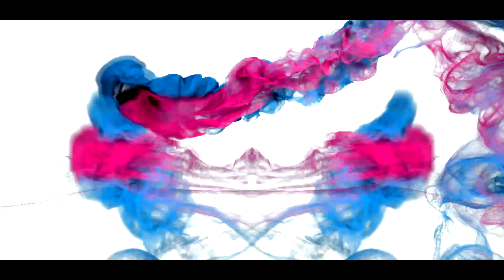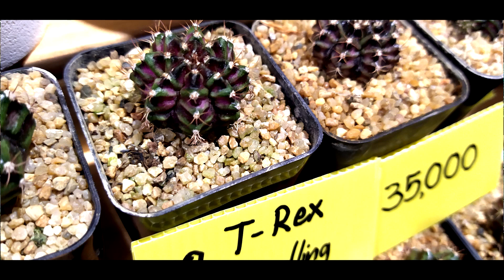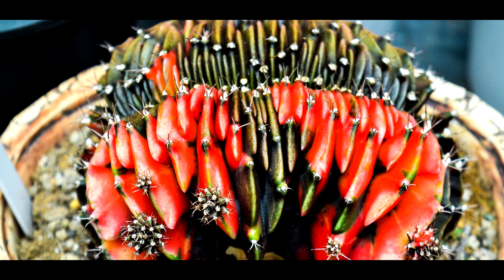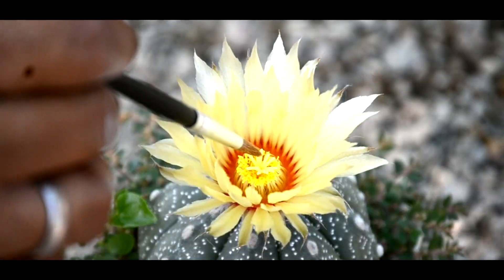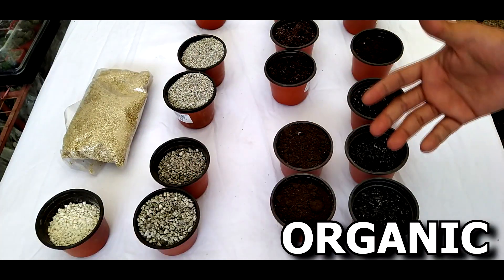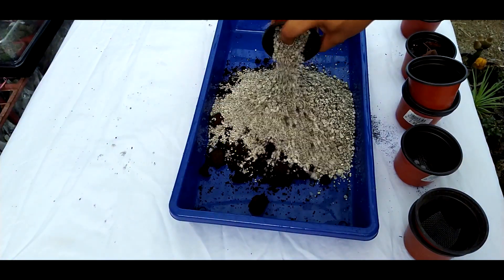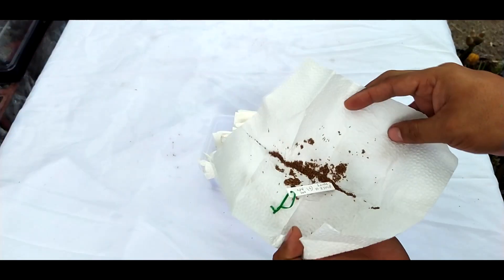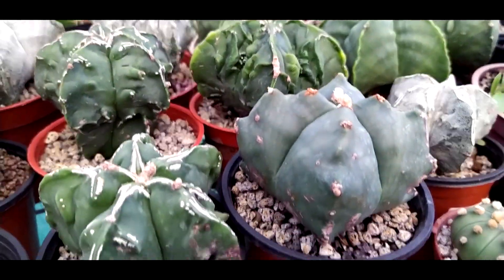HOW TO GROW CACTUS SEEDS? - Episode 1 Basics; Road to 60k challenge!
HOW TO GROW CACTUS SEEDS? - Episode 1 talks about the basics of sowing and growing cactus seeds that help you become a successful grower.

TOPICS INCLUDE:
- before and after results of seed sown
- the best soil medium for seeds
- materials that can be used for medium
- the common containers you can have to put seedlings
- actual seed sowing
- "baggy" method for seeds
- the best place to put your seedlings

This video series unselfishly will share all the things you need to know about seeds and growing them until they become mature specimens. We also will be having experiments too.